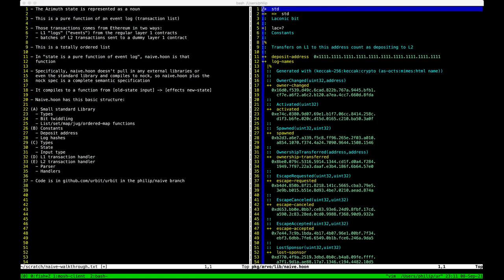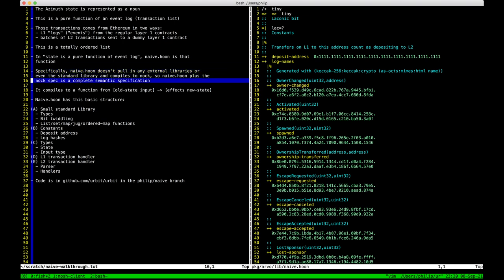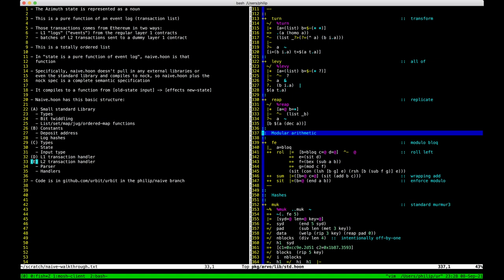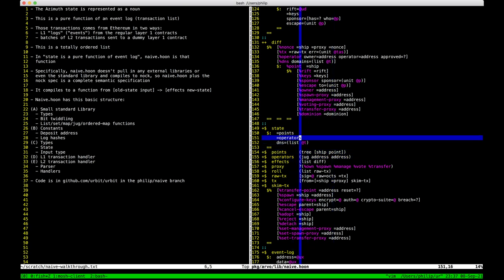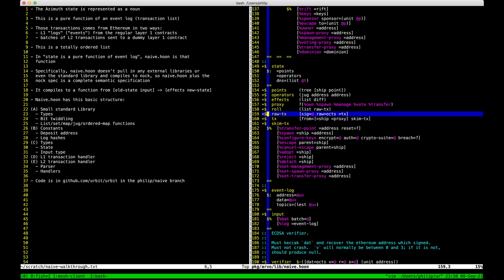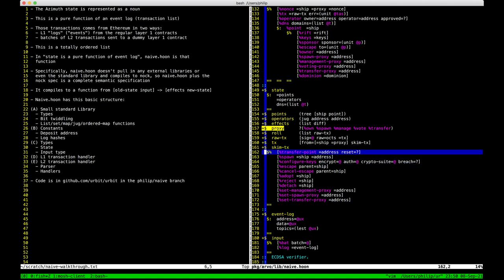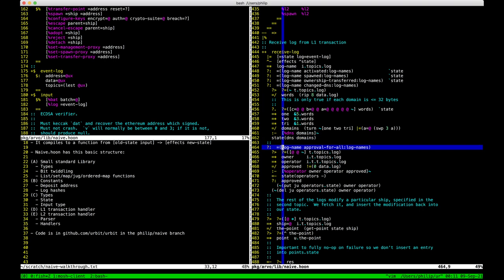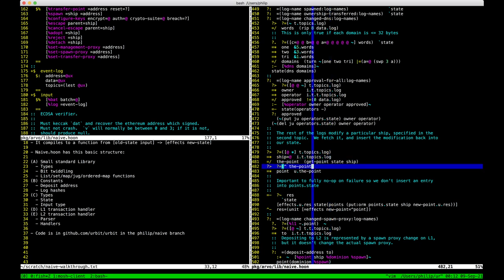Urbit's Naive Rollup: Technical Walkthrough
Ethereum's high gas prices make using Urbit ID expensive, and the best class of solutions are layer 2 "rollups".  Tlon intends to propose "naive rollups" as a scaling solution for Urbit ID.

This is a walk through the code specifying the precise semantics of our proposed "naive rollup" layer 2 solution.  If you're not familiar with the overall architecture and motivation for naive rollups, read this post More written documentation is in the works, but I wanted to give a detailed look at the code to start spreading understanding of what's coming, and so we can hear feedback about it before it's set in stone.

If you're curious, here's a video of a development session from when I was writing the first draft of this I know, my audio quality was much better, I don't have a real mic with me now...